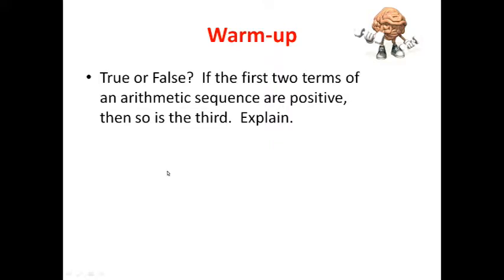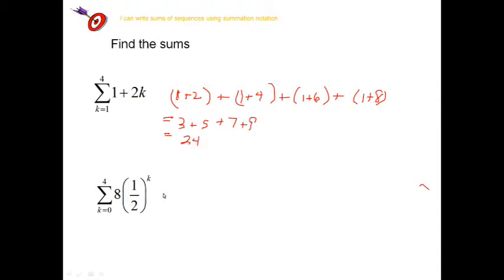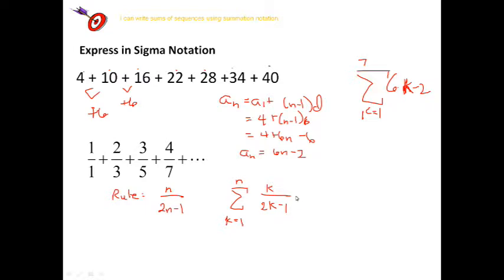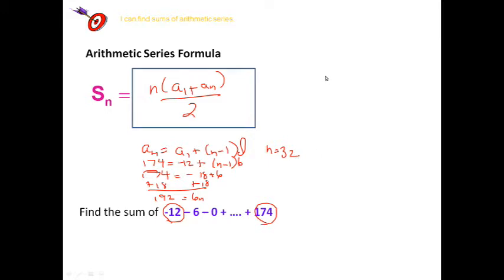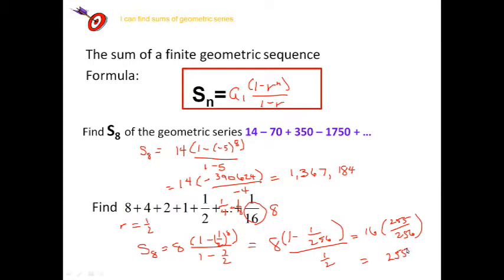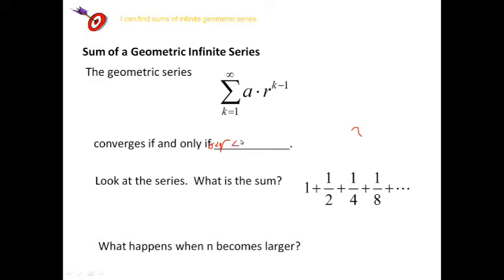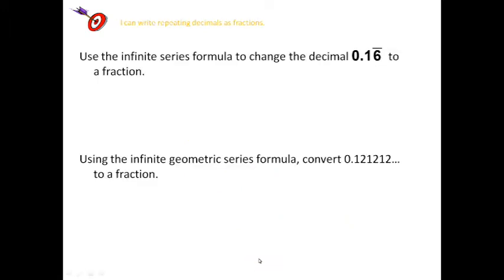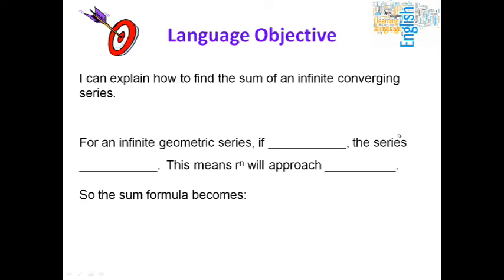PC 9 5